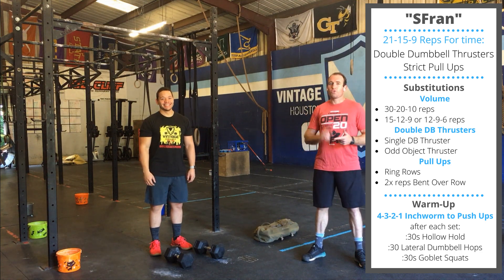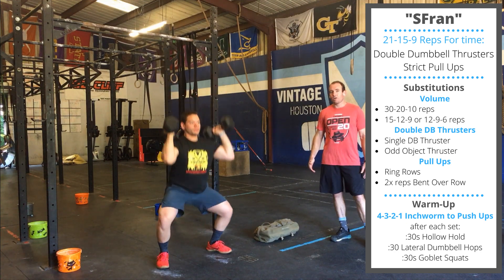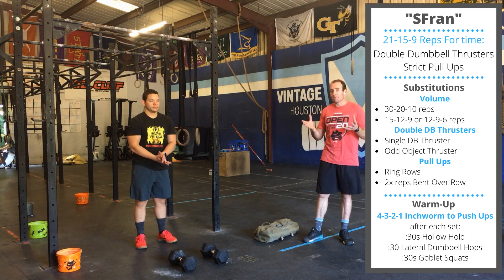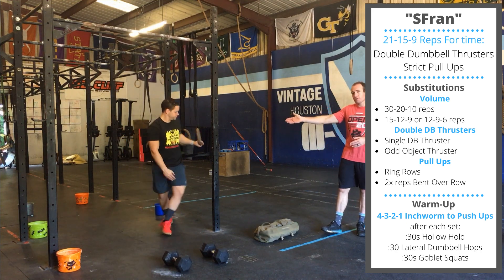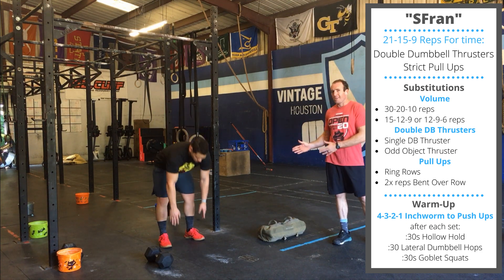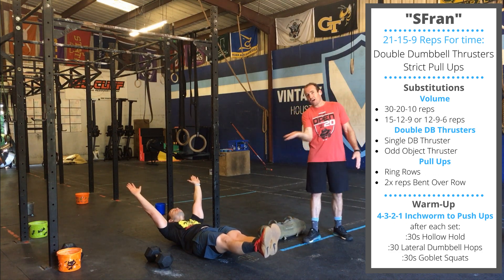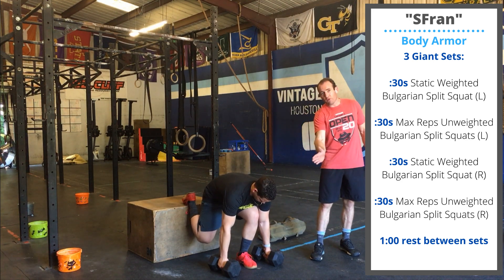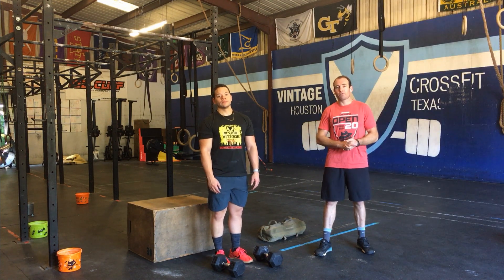"SFran" | CrossFit At Home Workout | Dumbbell Thrusters & Strict Pull Ups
Today's workout is an at-home variation of the CrossFit benchmark "Fran". Grab your dumbbells and join along.

"SFran"
21-15-9:
Double Dumbbell Thrusters
Strict Pull-ups

WARMUP
4-3-2-1:
Inchworm to Push-ups

After Each Set:
30 Second Hollow Hold
30 Seconds Over and Back Dumbbell Hops
30 Seconds Goblet Squats (Light Weight)

Body Armor
3 Rounds:
:30 Static Weighted Bulgarian Split Squat (Left)
:30 Max Unweighted Bulgarian Split Squats (Left)
:30 Static Weighted Bulgarian Split Squat (Right)
:30 Max Unweighted Bulgarian Split Squats (Right)

Rest 1 Minute Between Rounds